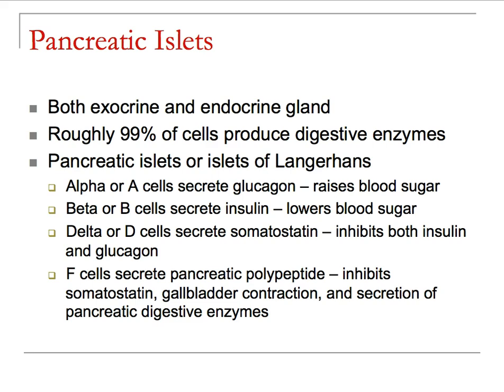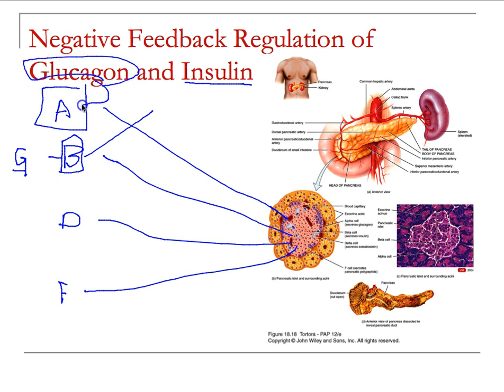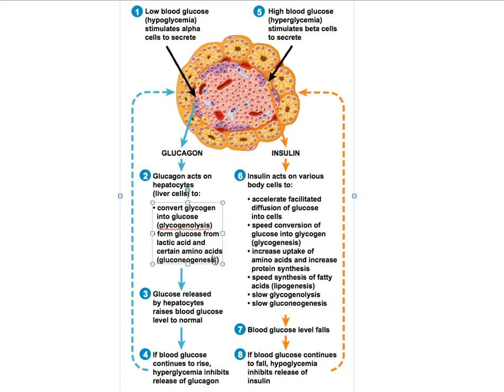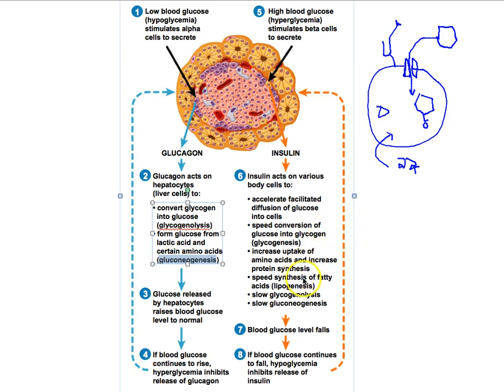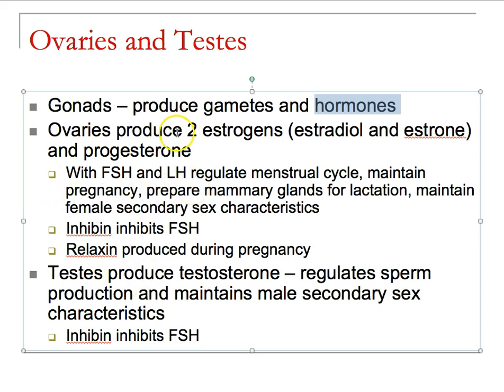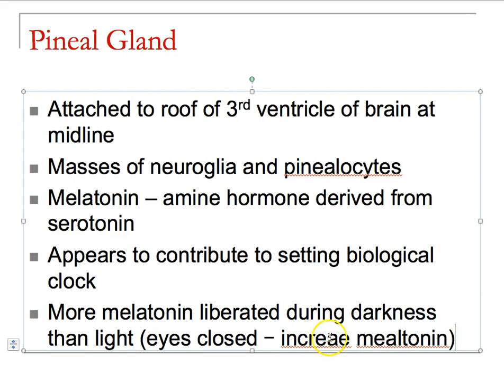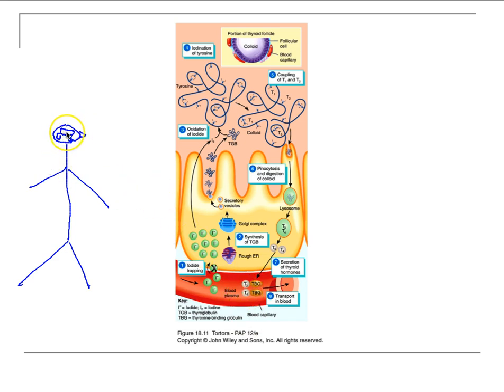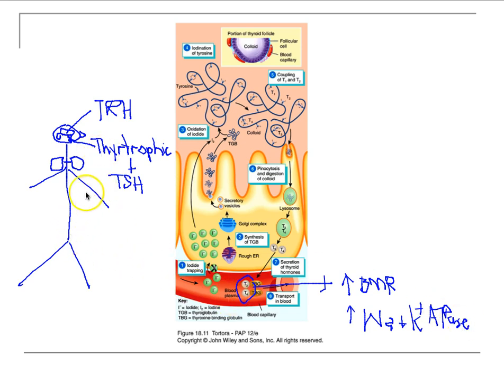BIO 212 Ch 18 d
Endocrine - d. Note how I used T3 and T4 production review the major purpose of the chapter.